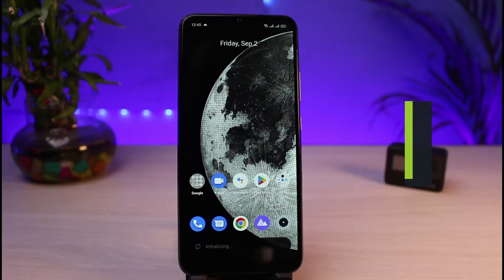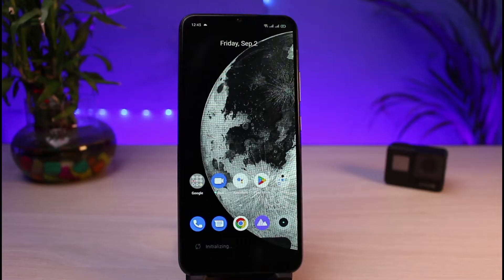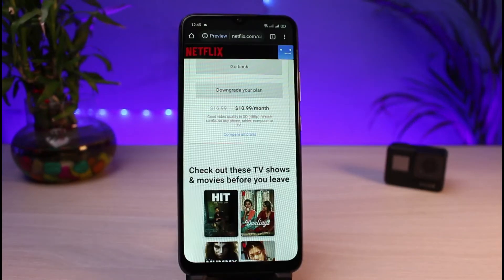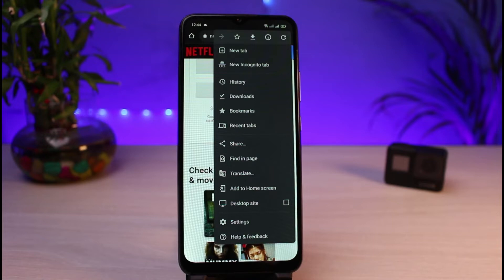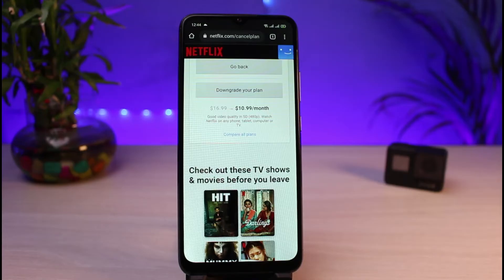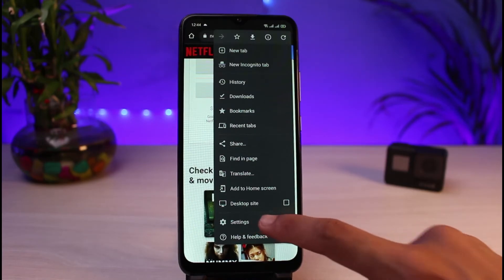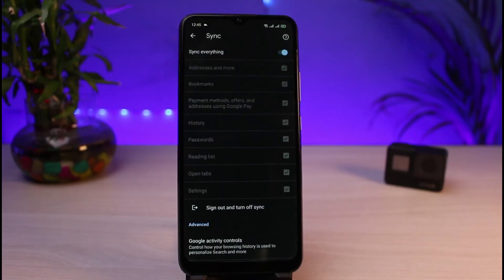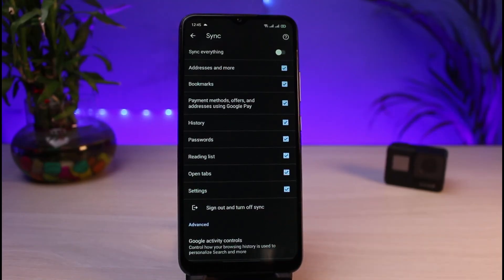My Google Search History is Showing in Other Device ! FIX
➜ This video guides you in an easy step-by-step process to see if your Google Search history is showing on other devices. So make sure to watch this video till the end.

If your Google search history shows up on other devices as well is because you have most likely the same Google account logged in on both devices. Secondly, you also have Sync turned on. So watch this video to discover how we can stop Google from tracking our search history on other devices.

0:00 Introduction
0:25 Why This Happens
1:16 How to Fix It
2:22 Outro: Final Verdict